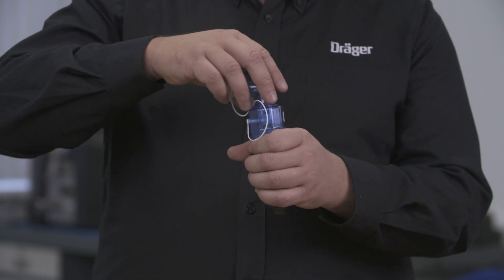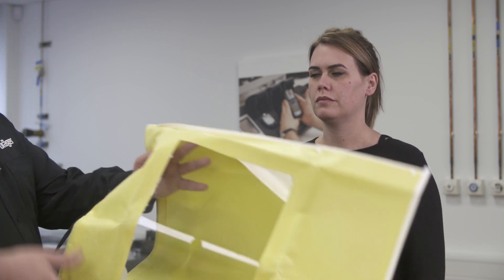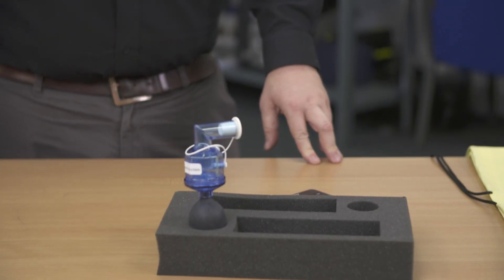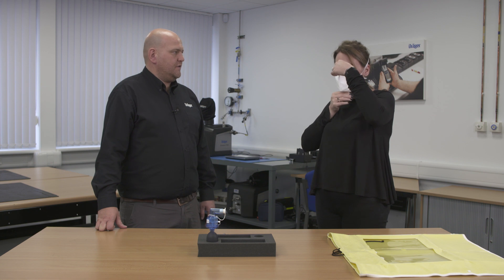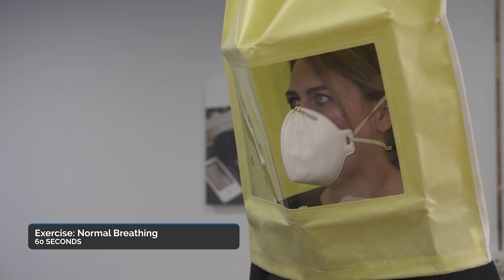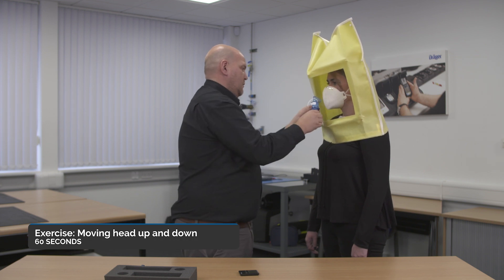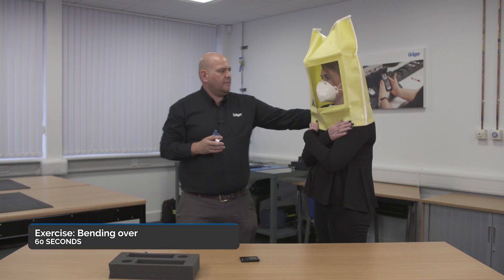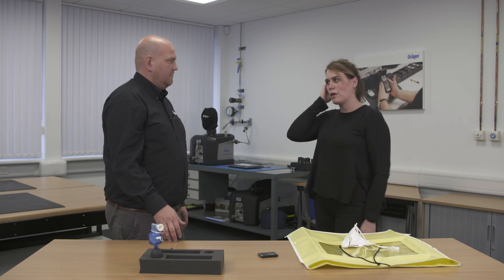Qualitative Face Fit Testing with the Dräger X-plore 1730 C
A Qualitative fit test checks the fit of a respirator by means of using a test substance that the subject can taste.  The test includes a range of prescribed exercises to be completed, such as breathing normally, breathing deeply, rotating, rearing and bowing the head, bending and talking. This simulates a typical sequence of movements during tasks involved when wearing the respiratory equipment.